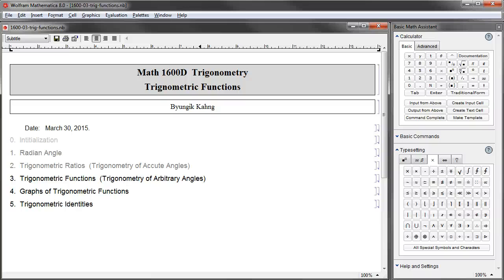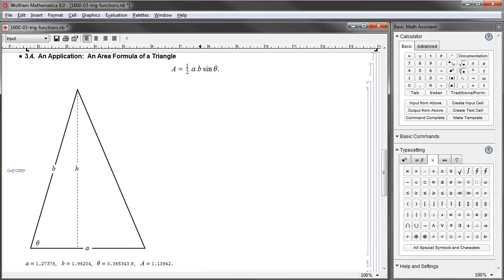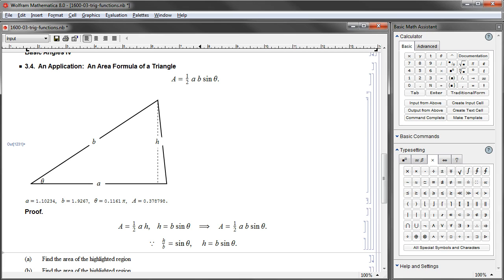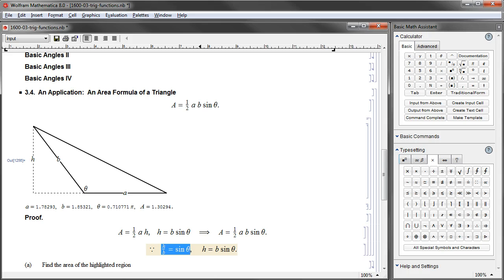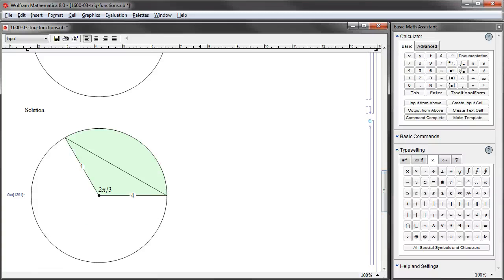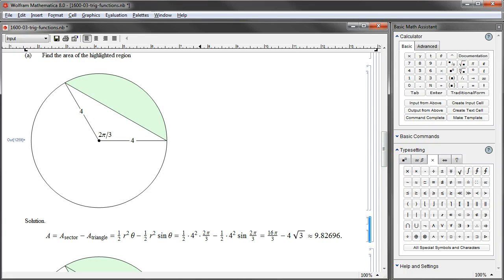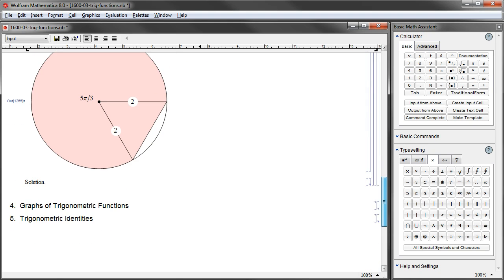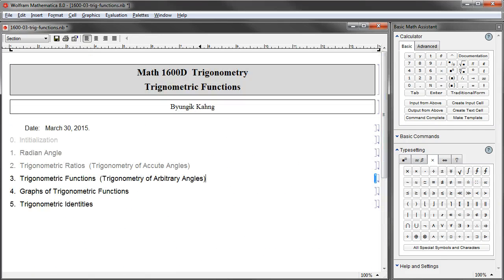1600 03A trig arbitrary 2